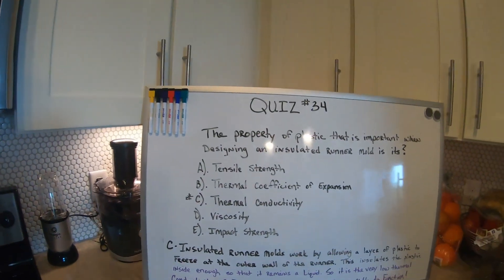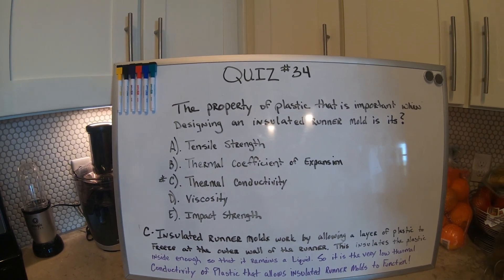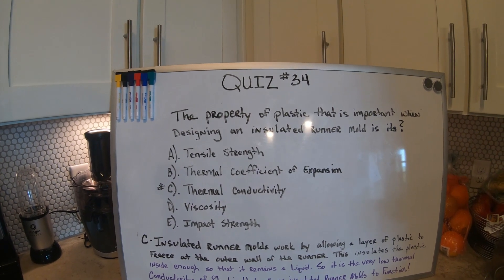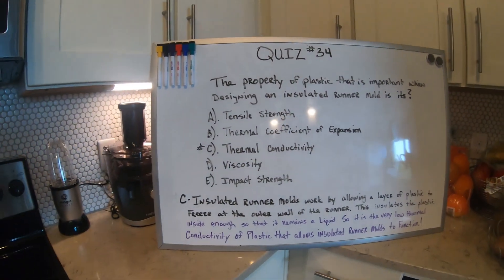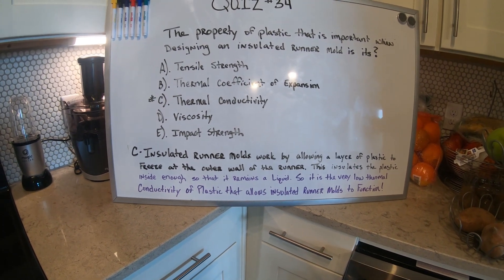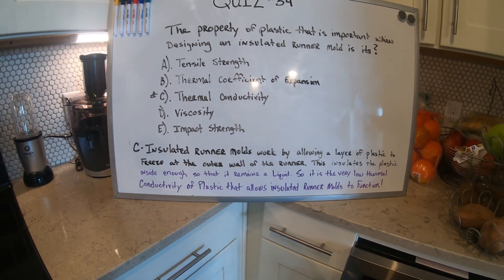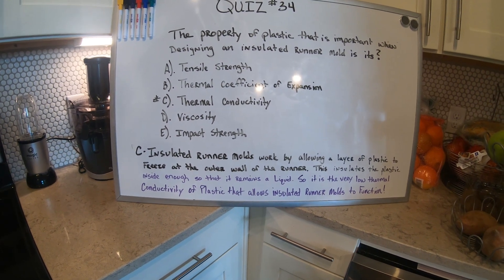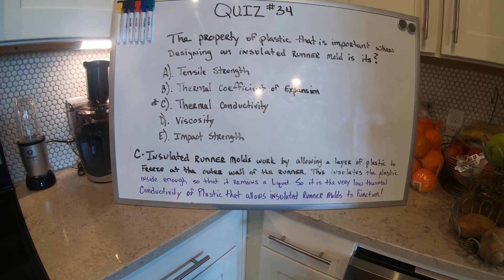Quiz #34 Answer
The property of a plastic that is important when designing an insulated runner mold is its?
A). Tensile Strength
B). Thermal Coefficient of expansion
C). Thermal Conductivity
D). Viscosity
E). Impact Strength

C-Insulated runner molds work by allowing a layer of plastic to freeze at the outer wall of the runner. This insulates the plastic inside enough so that it remains a liquid. So, it is the very low thermal conductivity of plastic that allows insulated runner molds to faction.

I will have QUIZ #35 on Monday around 5pm CT.
I appreciate all the support to the channel.